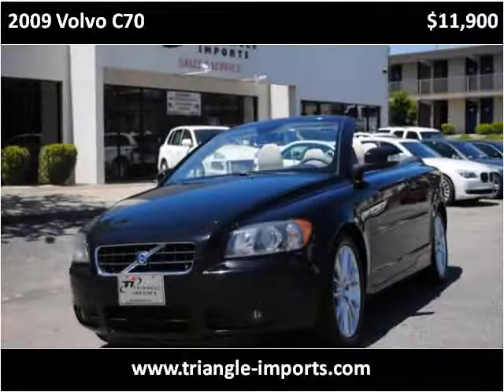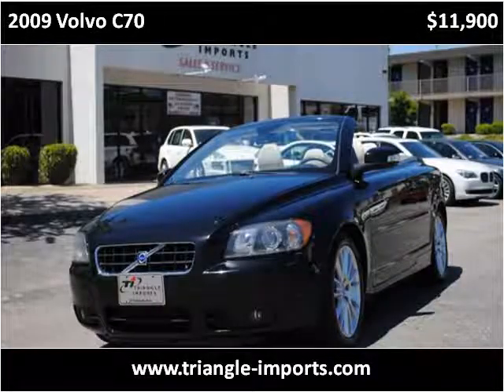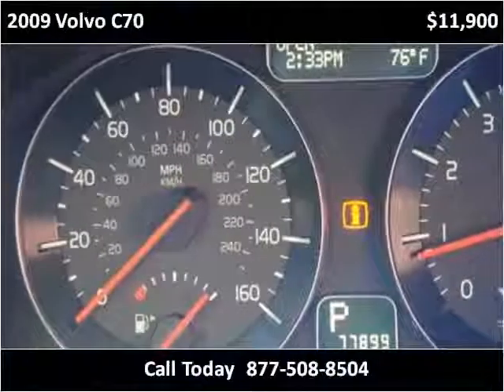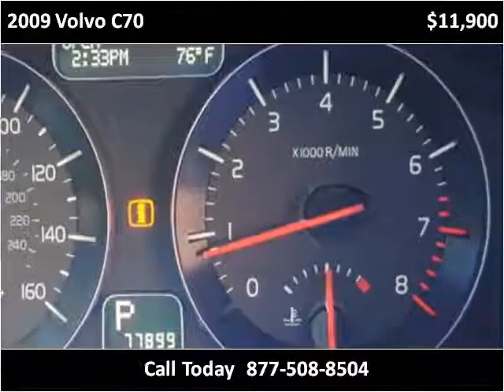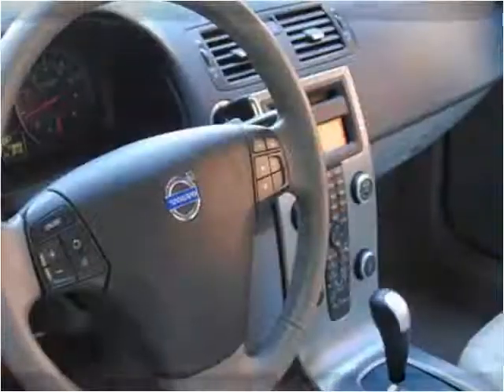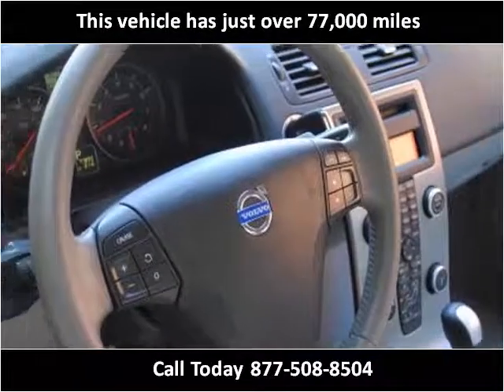2009 Volvo C70 Used Cars Raleigh NC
This 2009 Volvo C70 is available from Triangle Imports.